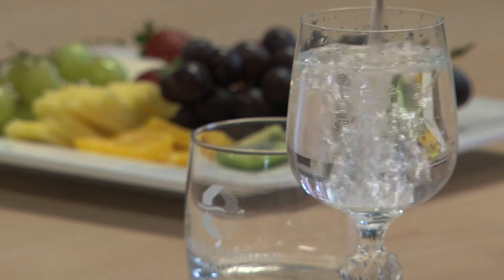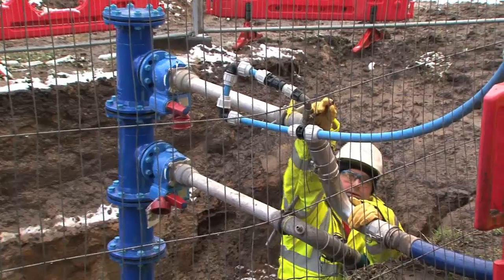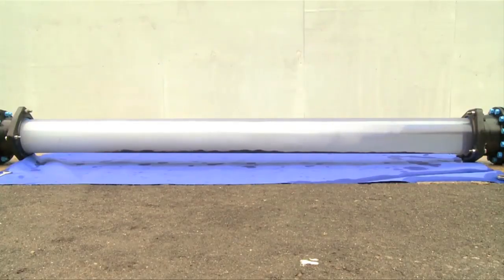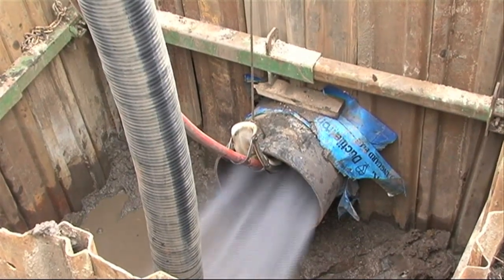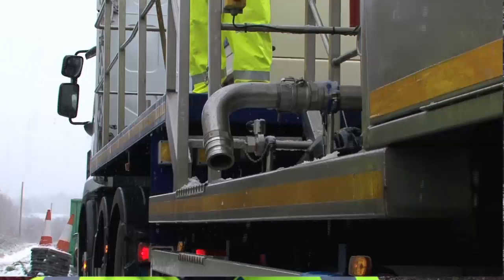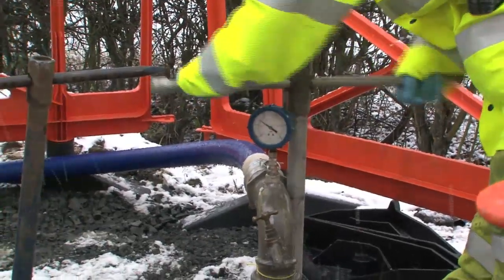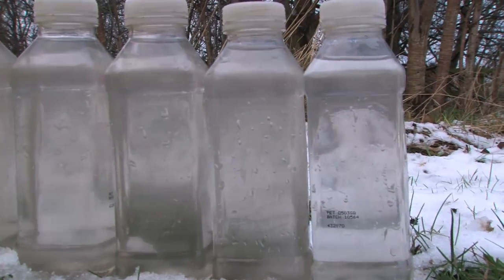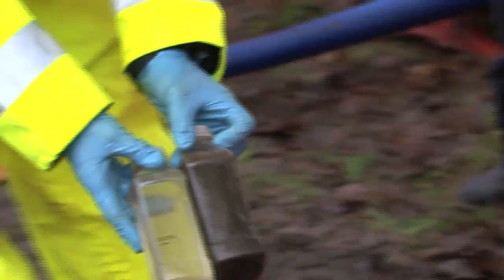ICE Pigging - Mains Cleaning Project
Ice Pigging is the latest technology used in the "Main Event" - Northumbrian Water's Mains Cleaning Project.  Investing £66m to clean 400km of trunk water mains around the region.  This method uses ice to clean sediment from inside the water mains to prevent customer's water being discoloured.